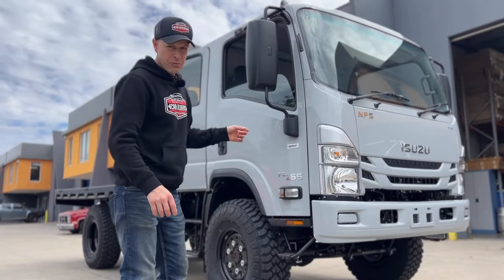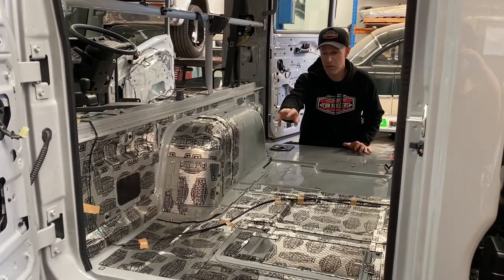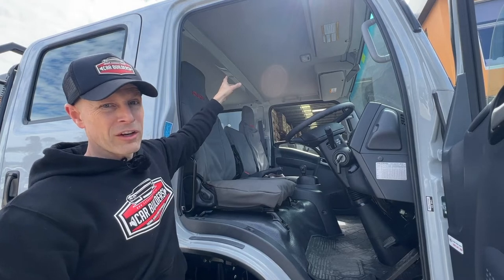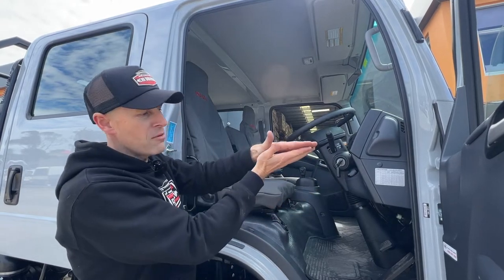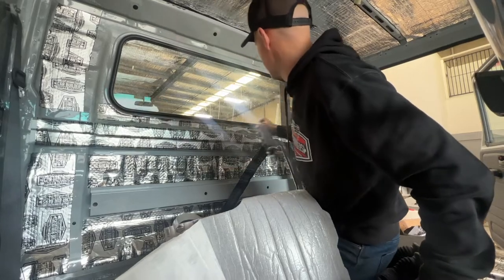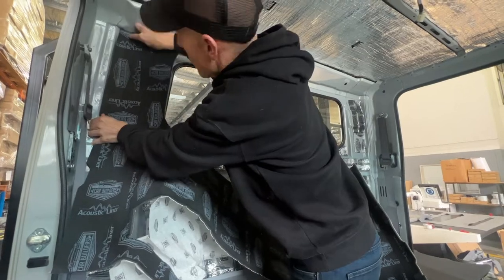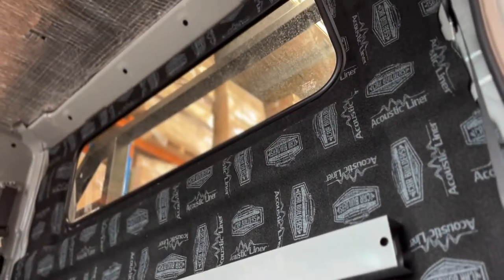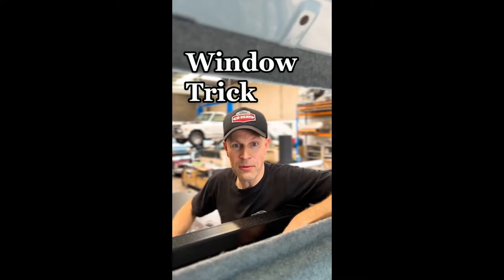Sound Deadening and Insulating the Isuzu NPS300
The Isuzu NPS300 has become a popular option to convert into a touring truck. The issue is that the interior is limited for commercial use and factory sound deadening and insulation is minimal. Brendan from Car Builders walks through the process of making a NPS300 a comfortable touring truck.

The Car Builders NPS pack comes pre cut ready to insulate your NPS300 Dual Cab. This pack is based off a 2022 NPS 300.

This kit includes:
Stage 1 Sound Deadener - apply to roof skin, floor pan, rear wall, door skins, above engine and bulk head. (this is not pre cut and comes in tiles which are easy to cut and lay)
Mass Noise Liner - Stage 2 Premium underlay, covers floor pan, under seats and rear bulk head, pre cut to suit.
Van Liner - Stage 2 Sound and Heat Insulation for roof skin, comes pre cut covering entire roof skin.
Acoustic Liner - Stage 2 twin layer foam pre cut to cover rear wall.
4 way Stretch Carpet - Pre cut to apply over Acoustic Liner, allows you to upholster rear wall to an automotive standard.

What do I get?

Stage 1 Sound Deadener - 6 x boxes (10.8sq/m)
Mass Noise Liner - 5 x sheets pre cut (7.6sq/m)
Acoustic Liner - 1 x sheet pre cut (1.7sq/m)
Van Liner - 1 x roll pre cut (5sq/m)
4 Way stretch carpet - 1.4m precut to upholster rear wall in 1 x piece
Spray Adhesive - 3 x cans
Install Kit - application roller, utility knife, foil tape, stubby holder, bottle opener
Snap press stud extensions x 8 (specific to extend press button fasteners on bulk head area to allow for Mass Noise Liner thickness)